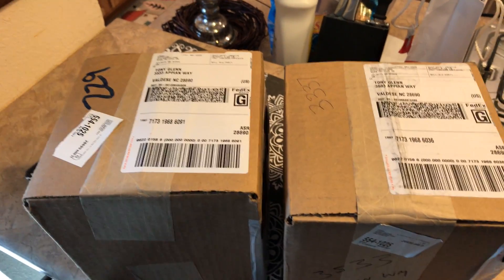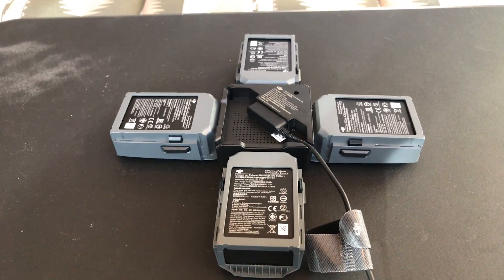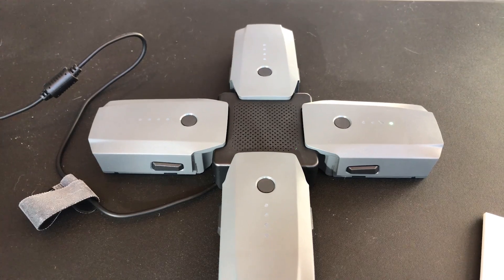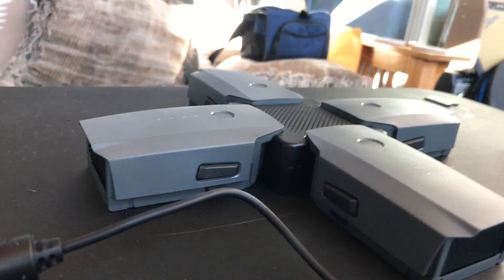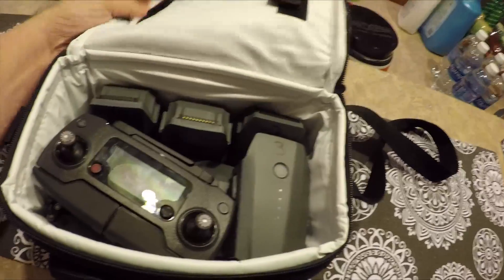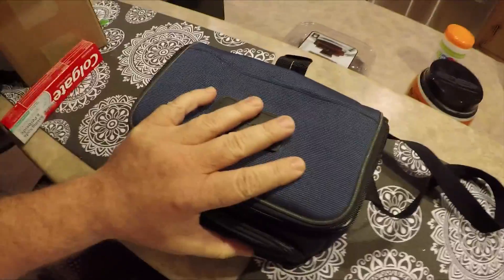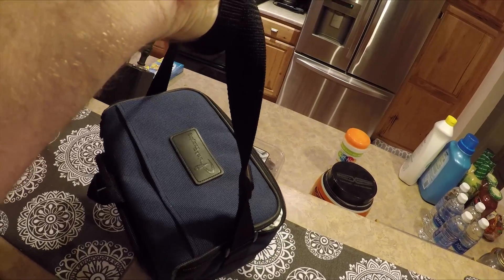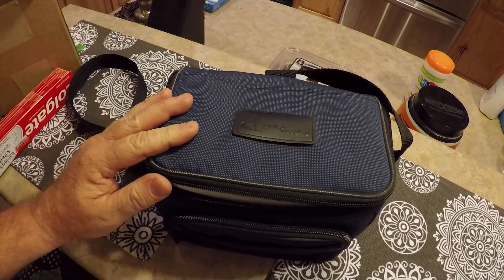DJI Mavic Pro 4 Battery Charging Hub - How It Works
This shows how you connect 4 batteries to the Mavic Pro Charging Hub from DJI. It also shows the location of the USB port for updating the battery firmware. I show how compact the entire package is - even when carrying around 5 batteries.